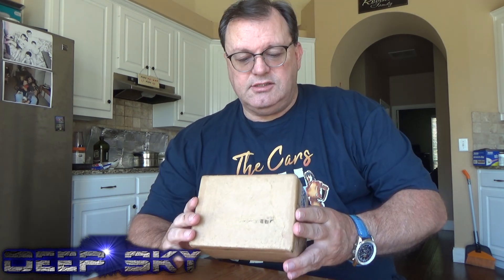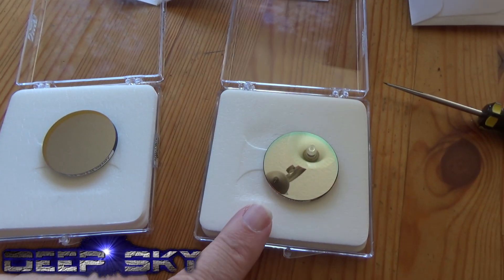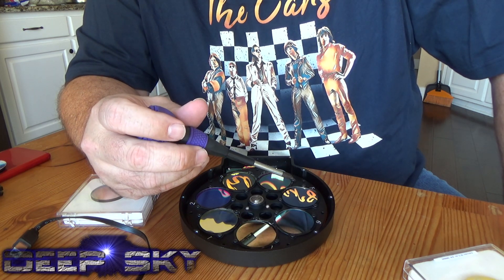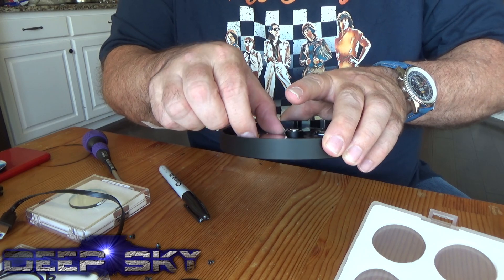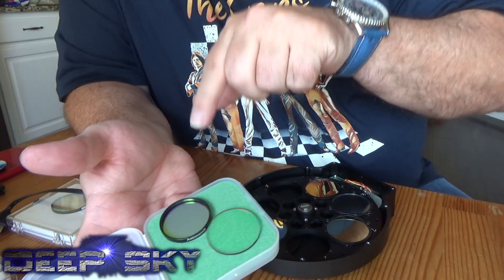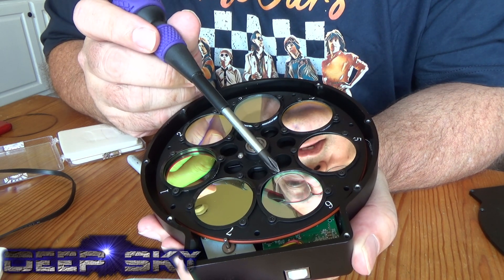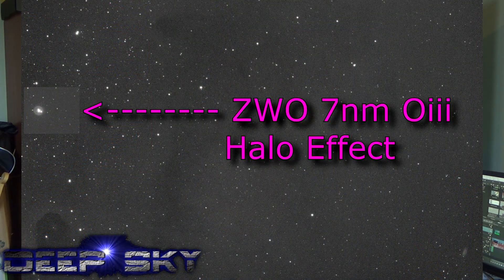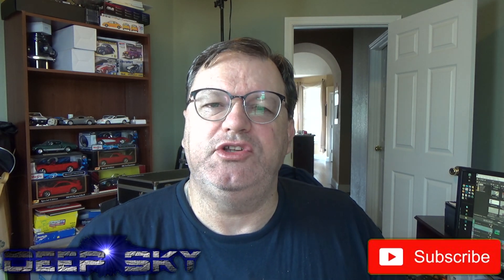Video #15 Astrodon Oiii & Sii 3nm Filter Upgrade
Video #15 Astrodon Oxygen and Sulphr 3nm 36mm unmounted filters, unboxing, installation, testing.